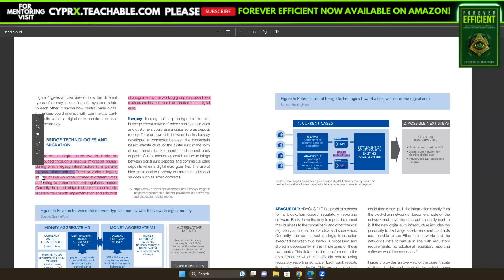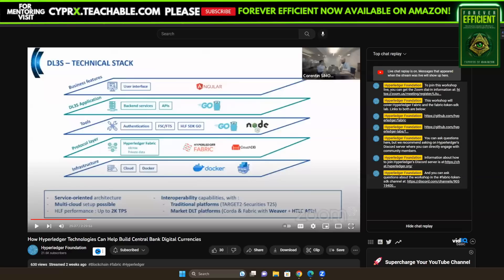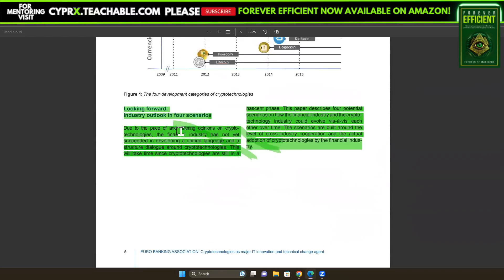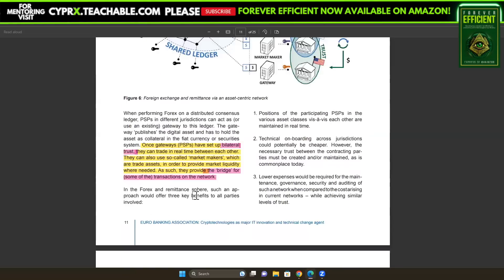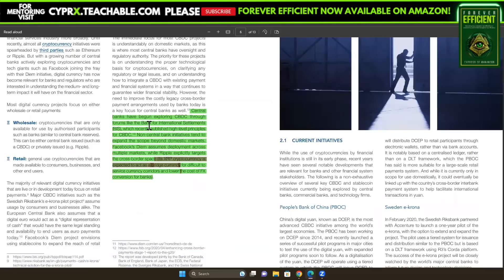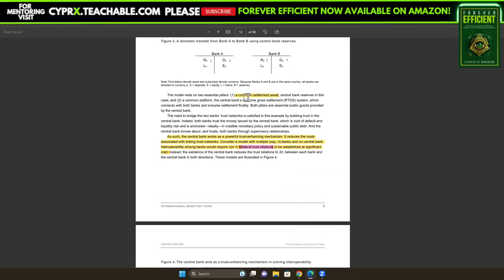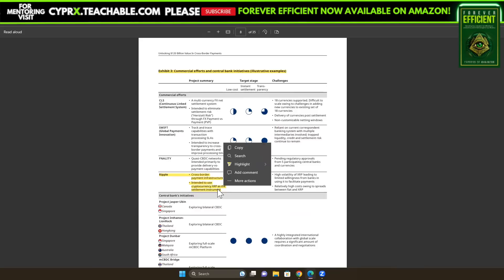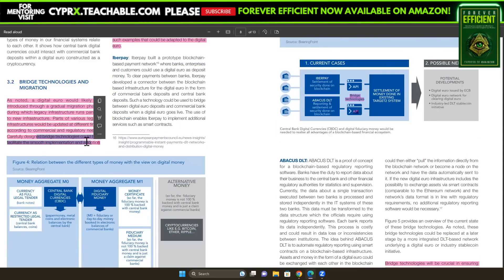XLM | XRP💥OFFICIAL BRIDGE USED BY BANKS? EUROPE BANKING ASSOCIATION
MASS ADOPTION IS SET TO SETTLE VERY SOON!

CYPRX MENTORING PROGRAM AND ALL OF OUR CYPRX SOCIAL MEDIA  PLATFORMS CAN BE FOUND IN THE LINK TREE BELOW

If you do not fully understand these risks, you must seek independent advice from a financial advisor. CYPRX is not responsible for any losses incurred as a result of using any trading strategy demonstrated on this platform